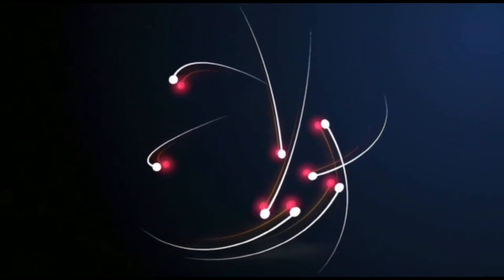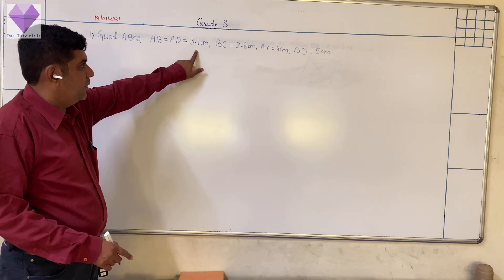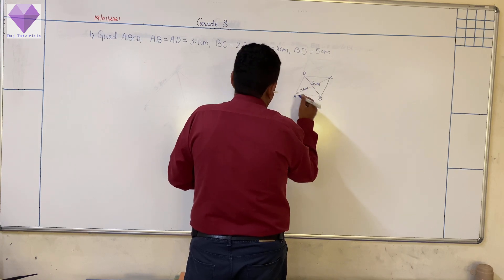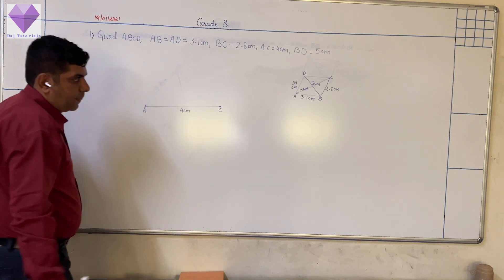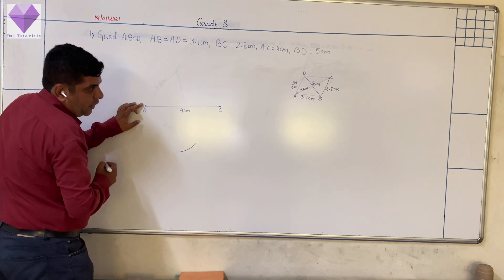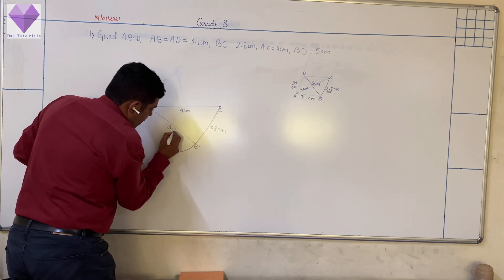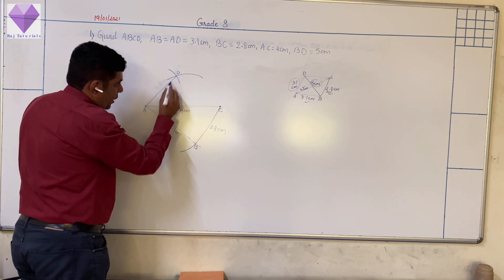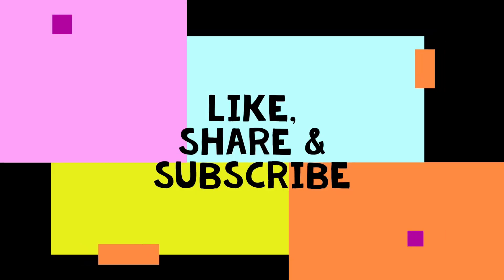Construct a quadrilateral ABCD in which AB = AD = 3.1 cm, BC = 2.6 cm, AC = 4 cm and BD = 5 cm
FOR THE STUDENTS OF GRADE 8 OF PRACTICAL GEOMETRY CHAPTER